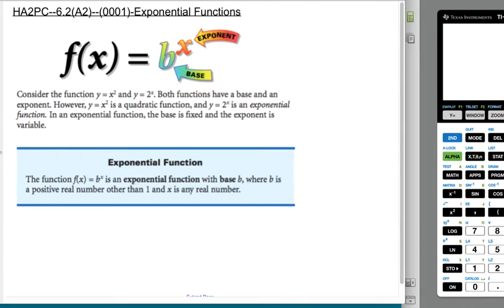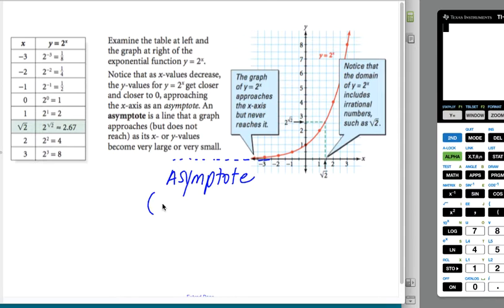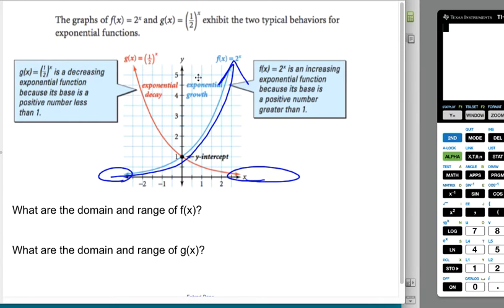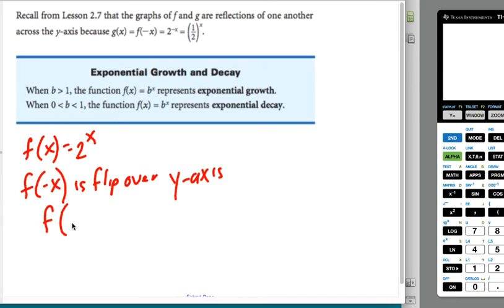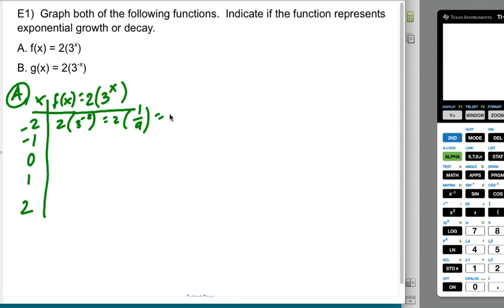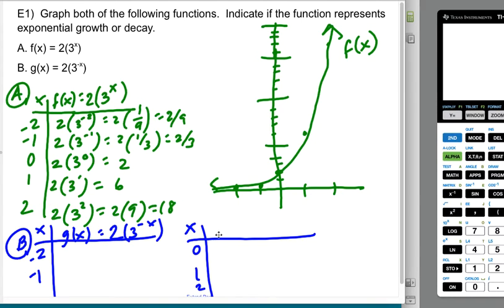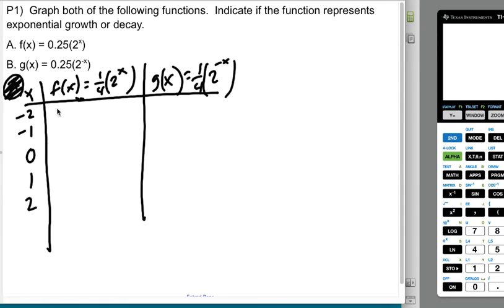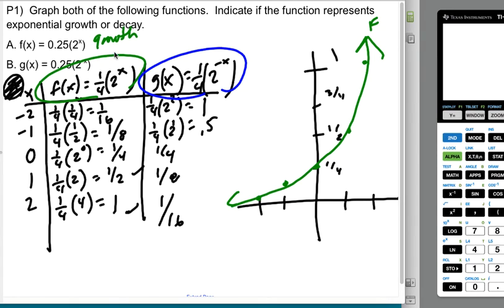6.2 A2 (0001) Exponential Functions E1 P1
Course: HA2PC
Section:  6.2 (A2)
Video #: 001
Topics:   Exponential Functions

Intro to Exponential Functions: 0:00
Exponential Growth and Decay: 2:34
Example 1: 5:45
Practice 1: 9:02